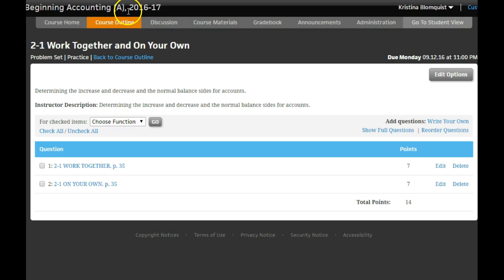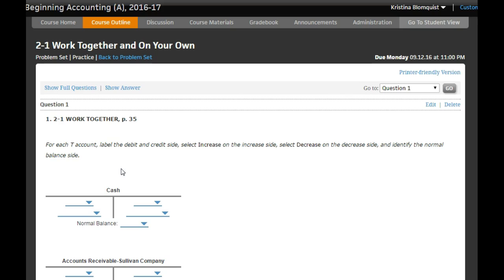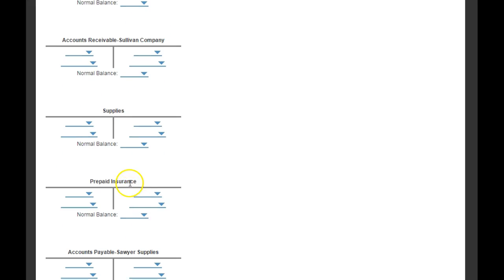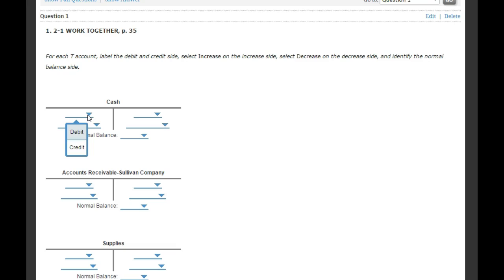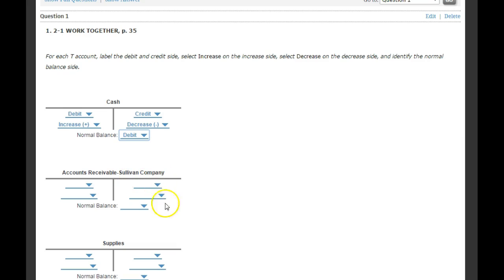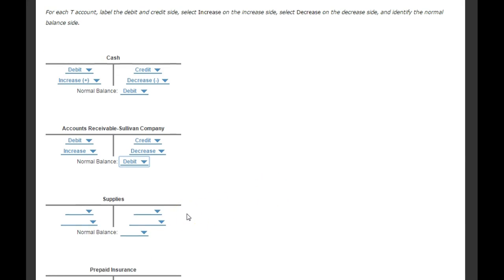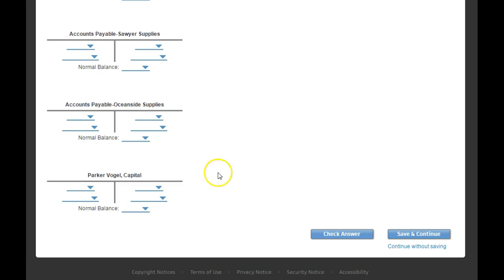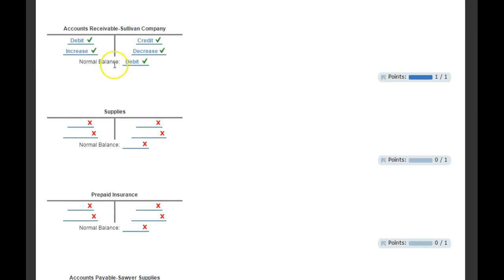Work Together 2-1